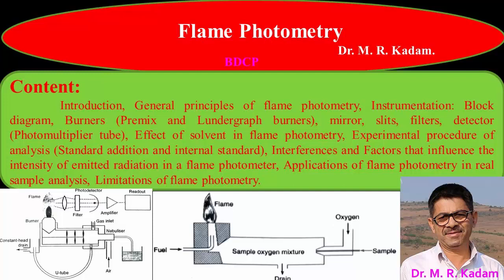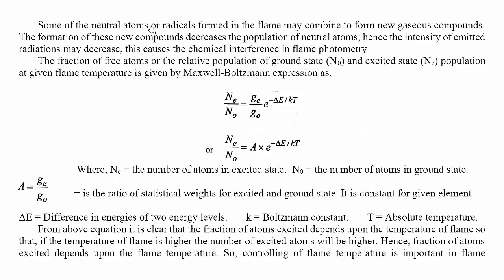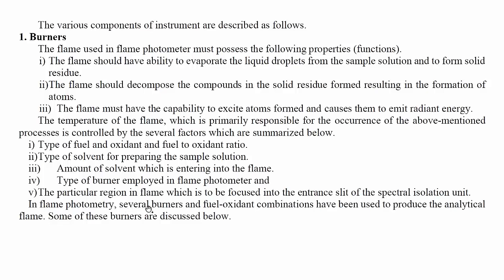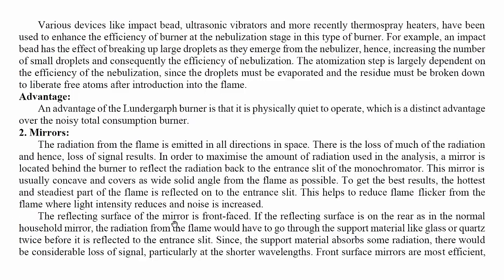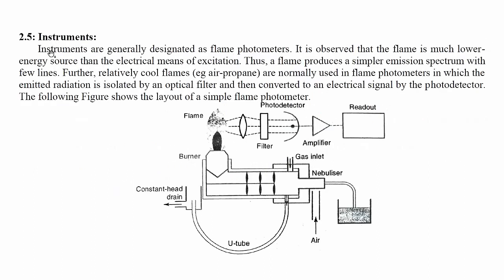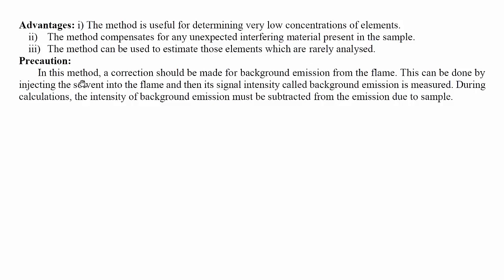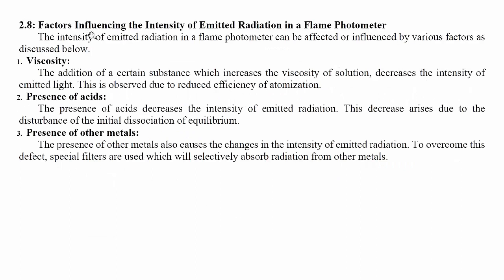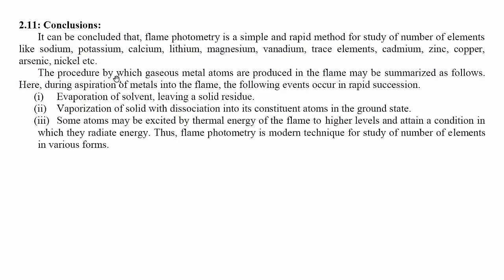Flame Photometry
Introduction, General principles of flame photometry, Instrumentation: Block diagram, Burners (Premix and Lundergraph burners), mirror, slits, filters, detector (Photomultiplier tube), Effect of solvent in flame photometry, Experimental procedure of analysis (Standard addition and internal standard), Interferences and Factors that influence the intensity of emitted radiation in a flame photometer, Applications of flame photometry in real sample analysis, Limitations of flame photometry.